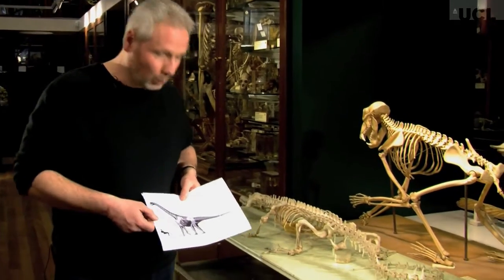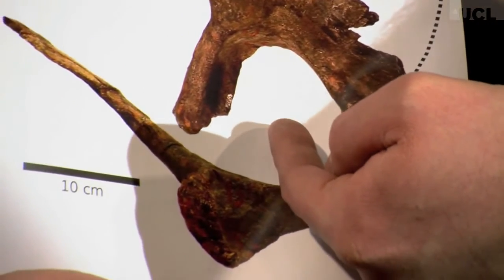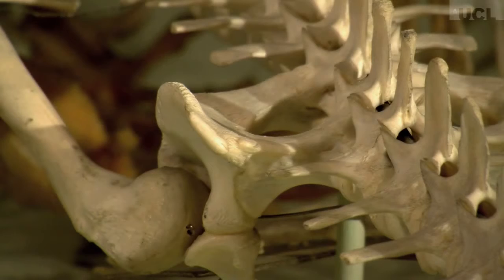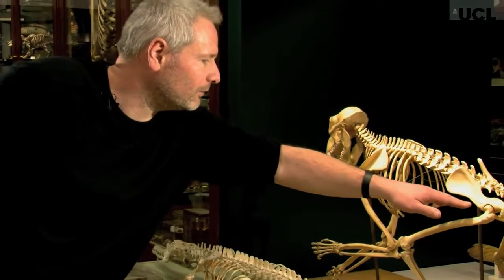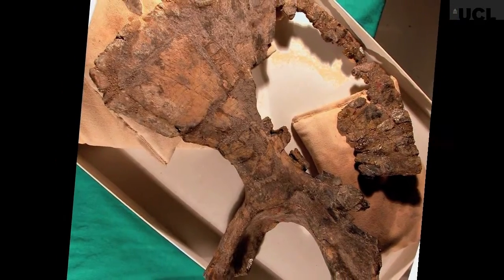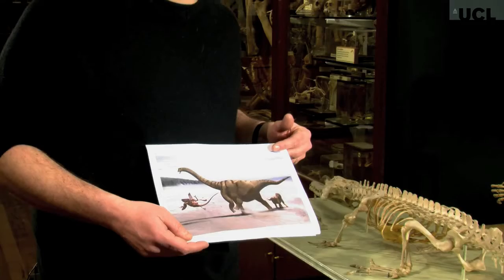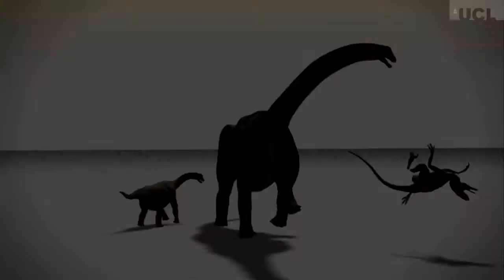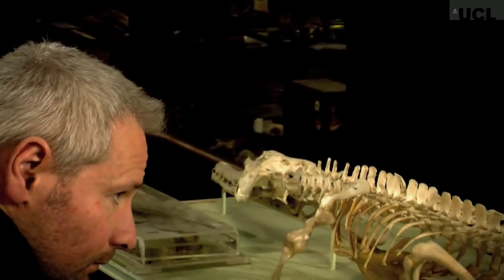extinced or becoming extinced animals